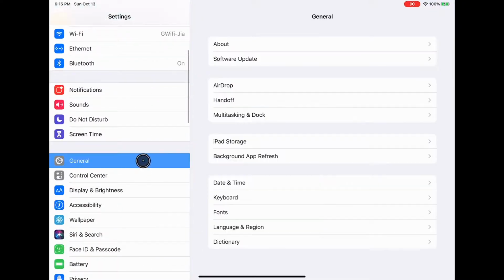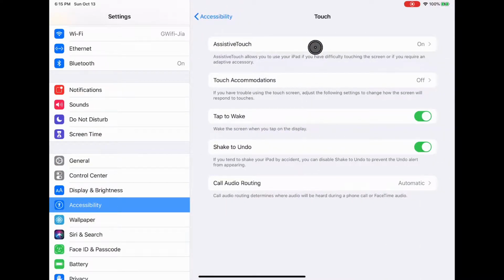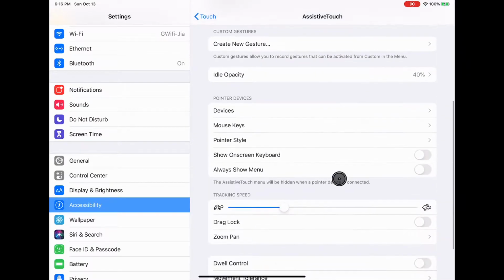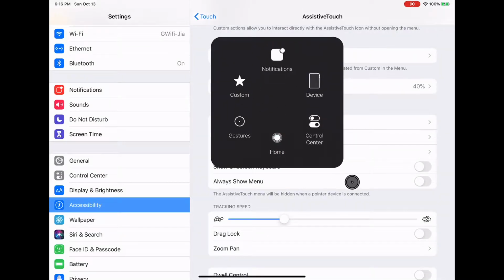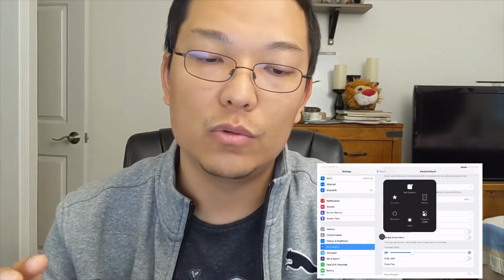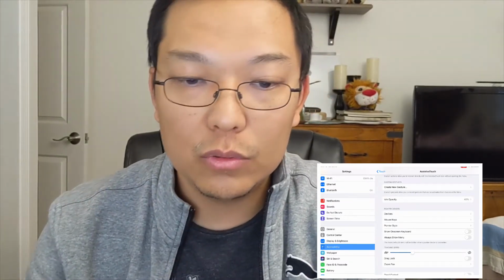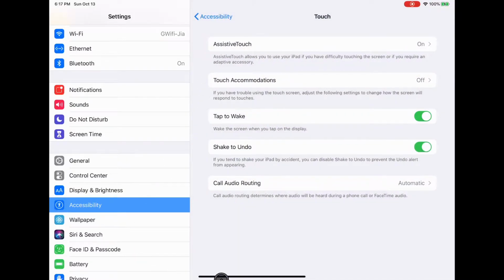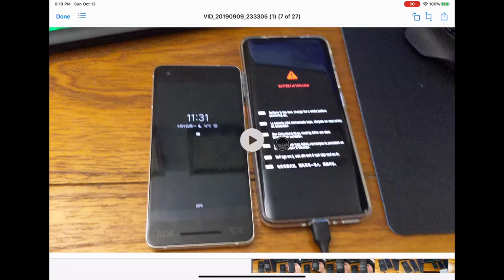How to use Mouse and Import files from USB flash drive in iMovie (iPad)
How to import files from Windows or any machine to iMovie 2.2.8 (iPad version) using USB drive